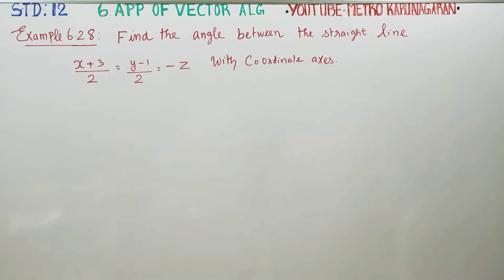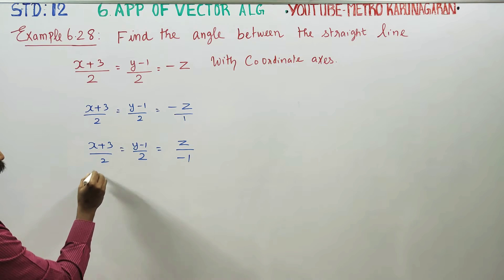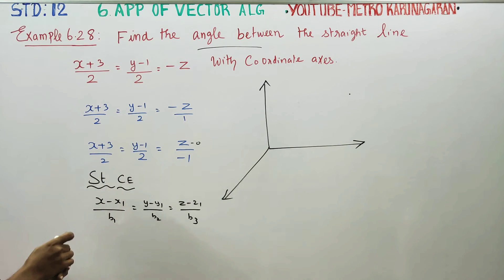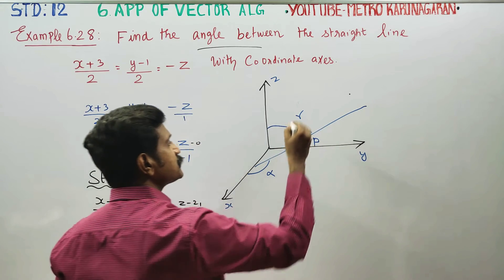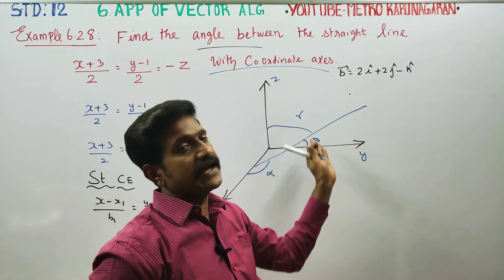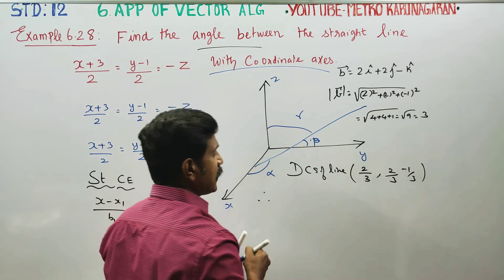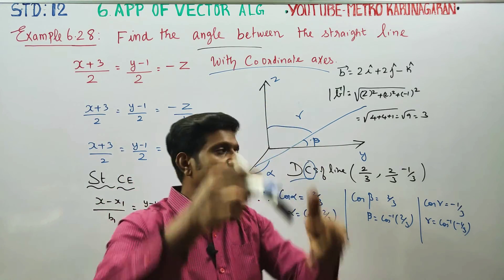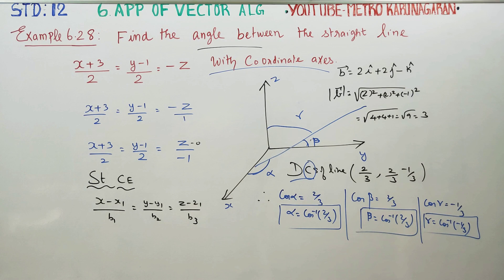12th Std Maths Example 6.28 Find the angle between the straight line x+3/2= y-1/2=z